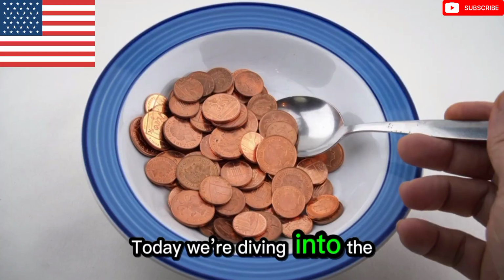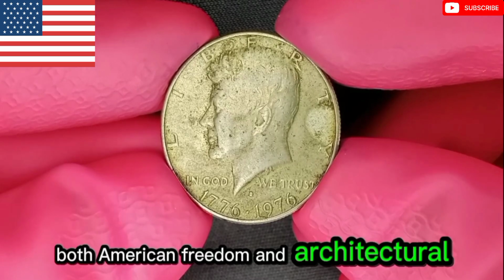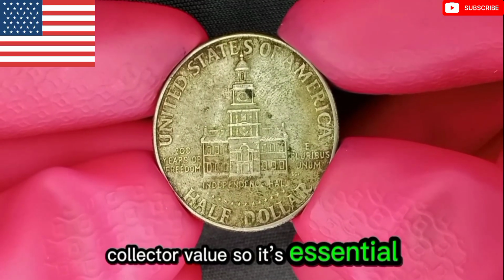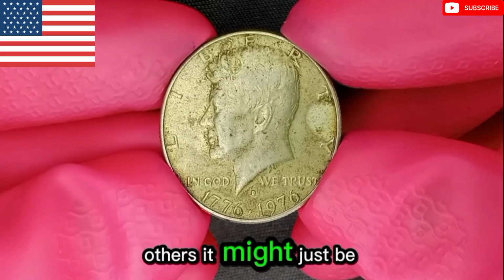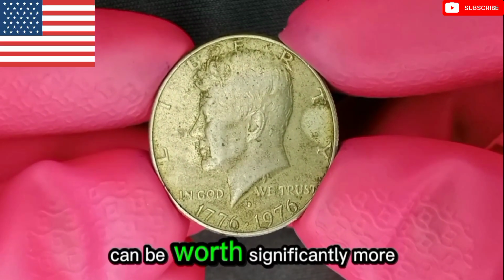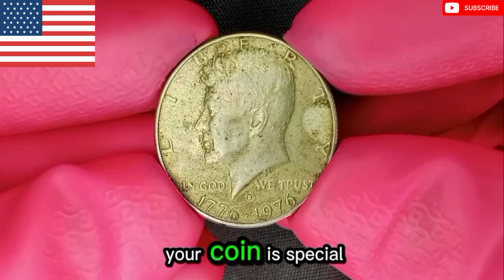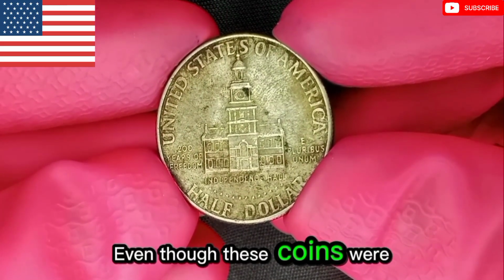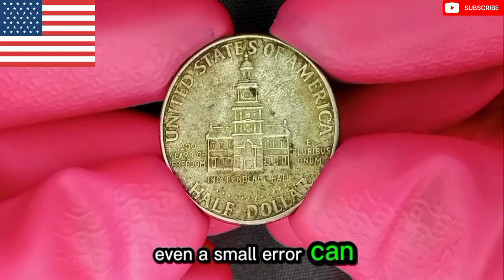Most Valuable 1776-1976 Half Dollar Coins – Worth BIG Money!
Discover the rare and most valuable 1776–1976 Bicentennial Kennedy Half Dollar coins that could be worth a fortune! 💰

In this video, we break down what makes some of these coins incredibly valuable — from rare mint errors to high-grade examples — and how to identify them in your own collection. Whether you're a seasoned collector or just checking your pocket change, don’t miss this chance to uncover hidden treasures!

Key features of the 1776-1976 Bicentennial Half Dollar

Rare errors and varieties to look for

How much these coins are worth today